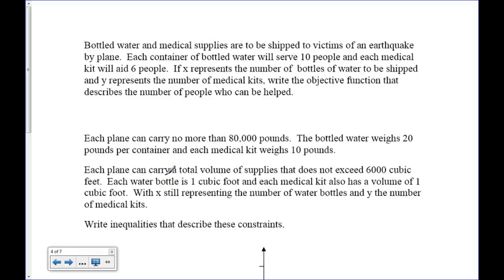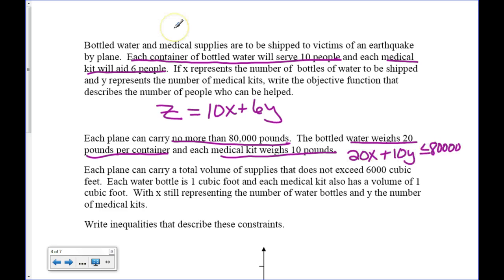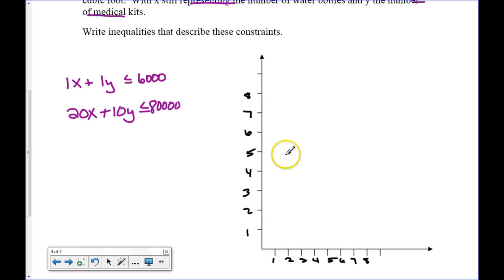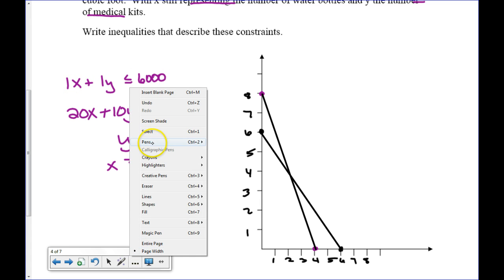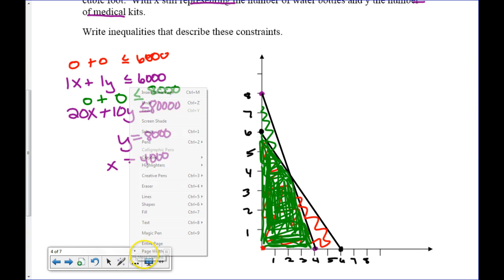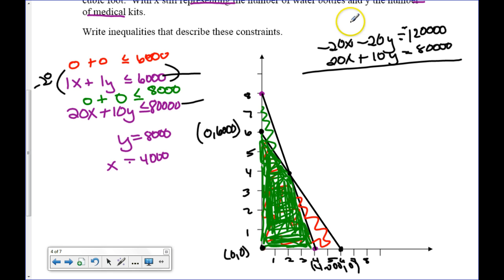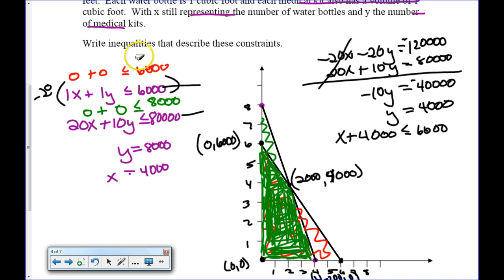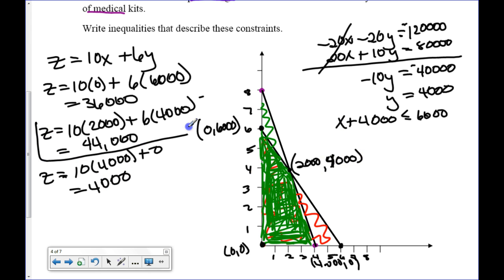linear programming pt 2 lecture 7-5b